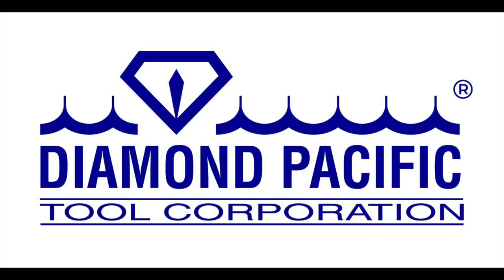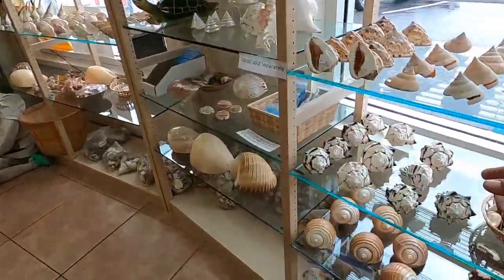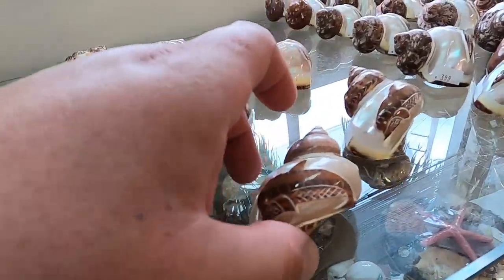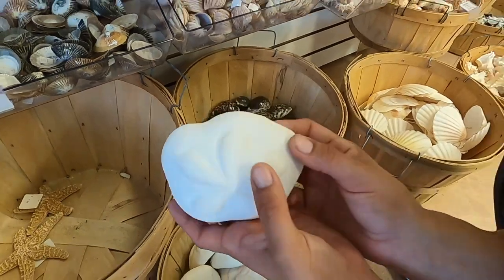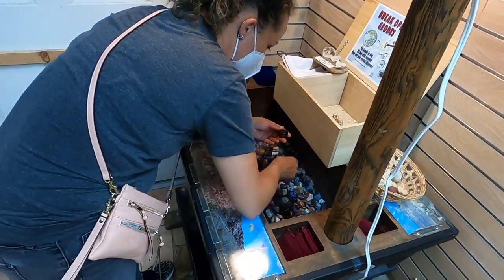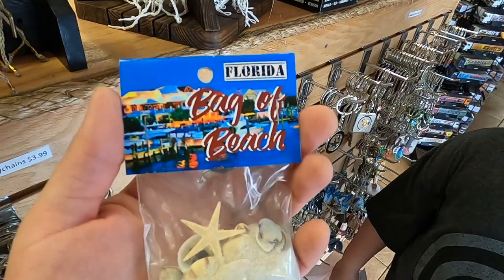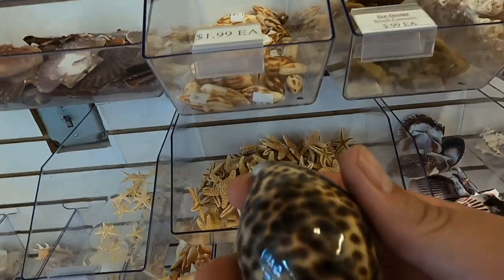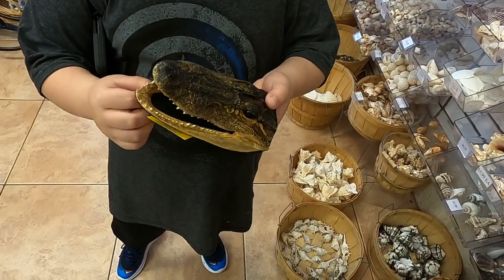Shell Bazaar Ft. Pierce Florida’s Shell Super Store!